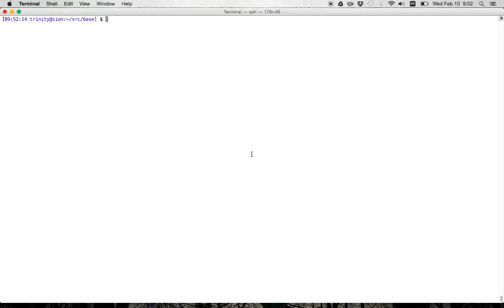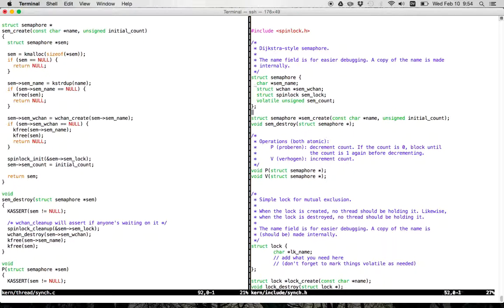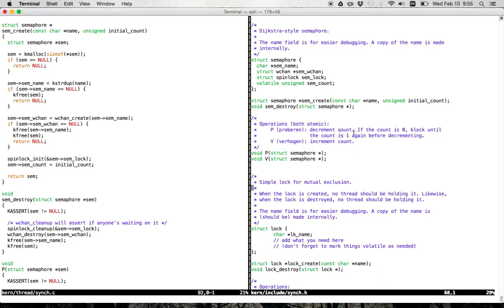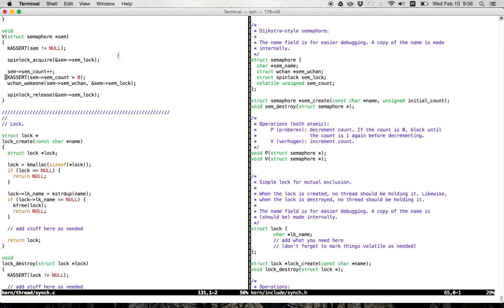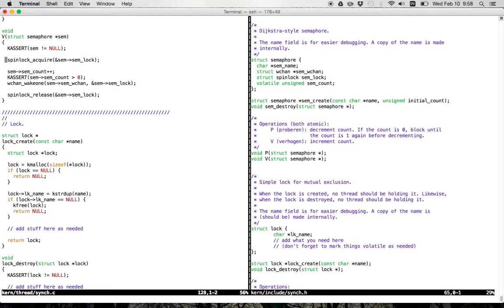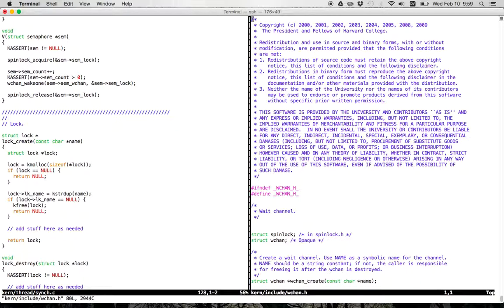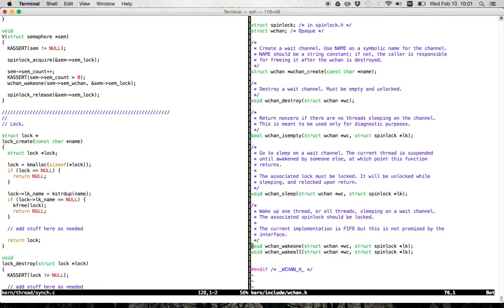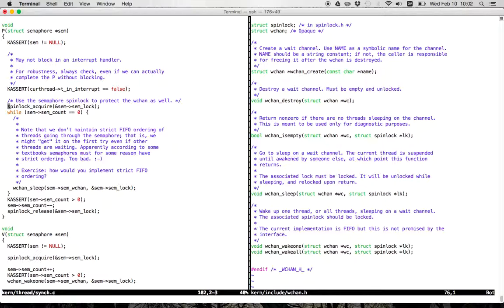ops-class.org ASST1 Part 2: Overview of the Semaphore Code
Examination of the working semaphore implementation and the wait channel interface.